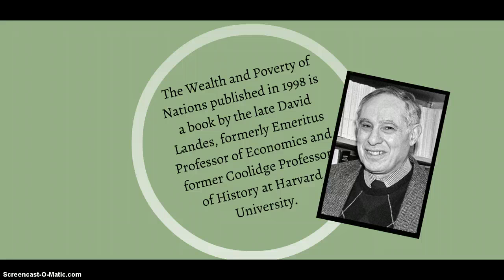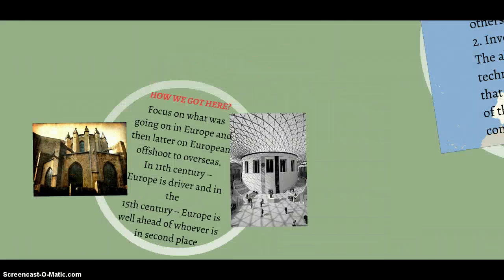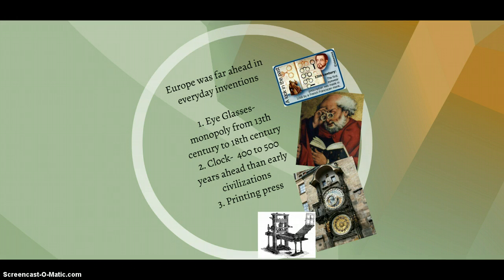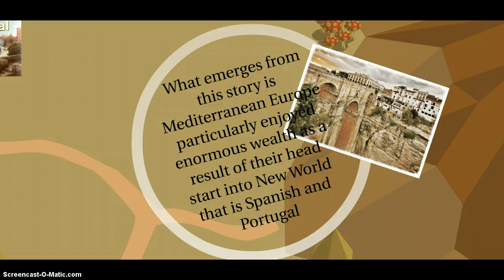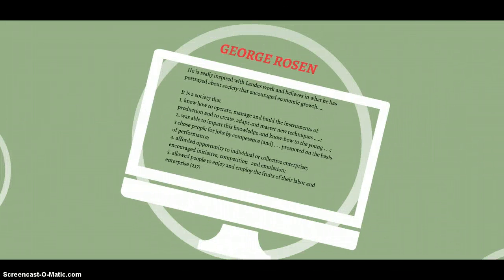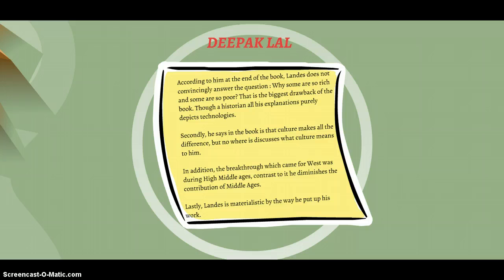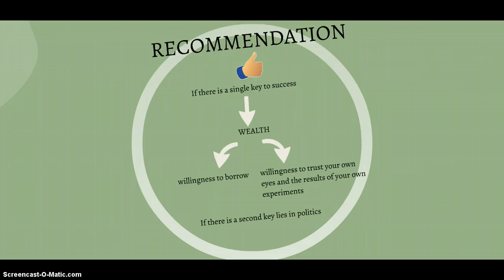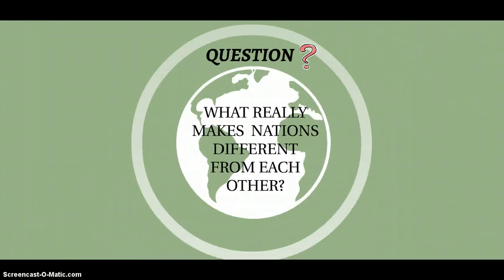THE WEALTH AND POVERTY OF NATIONS BY DAVID LANDES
SOCIAL AND CULTURAL PERSPECTIVE